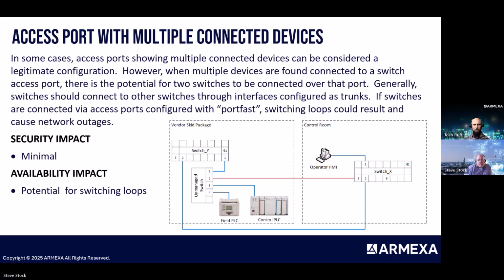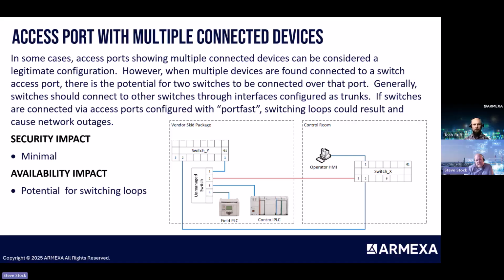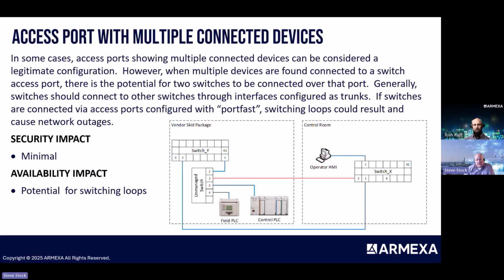The OT Misconfigured Network: Access ports with multiple connected devices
This quick clip comes from our webinar, Common Misconfigurations Threatening Industrial Networks.

If switches are connected via access ports configured with "portfast," switching loops could result in network outages.

See all our common misconfiguration issues we typically find in the full recording